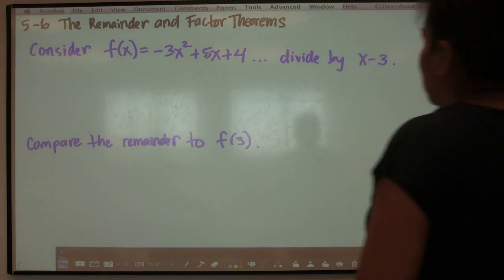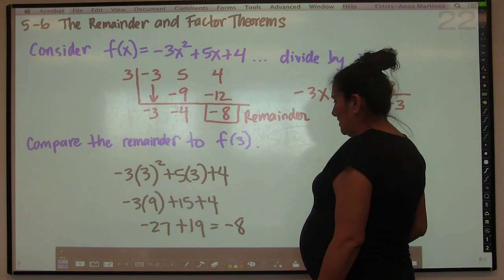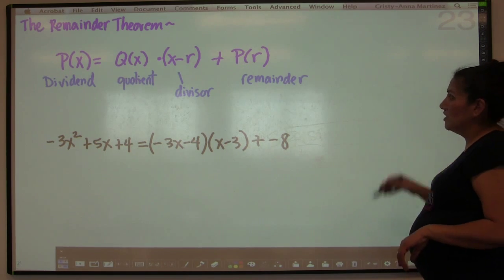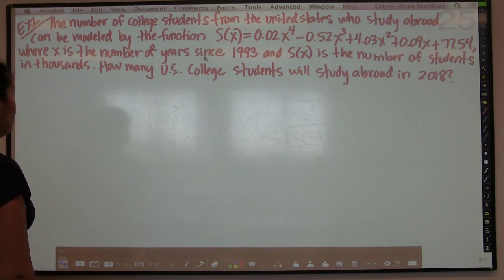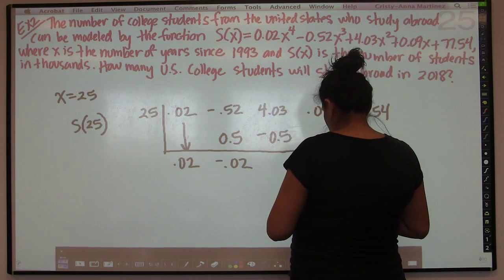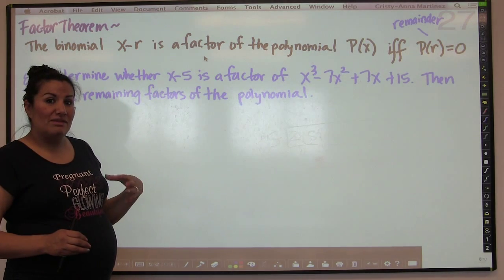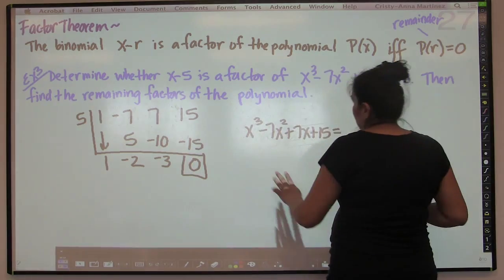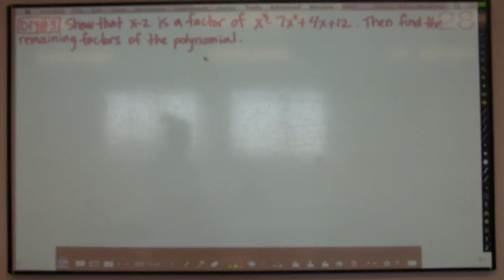Algebra 2 PolyFunc 5-6